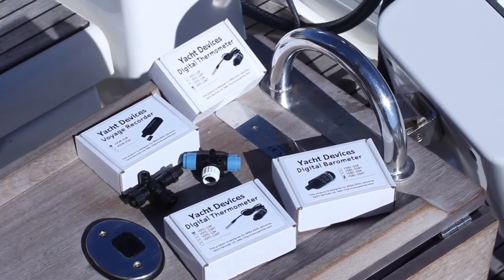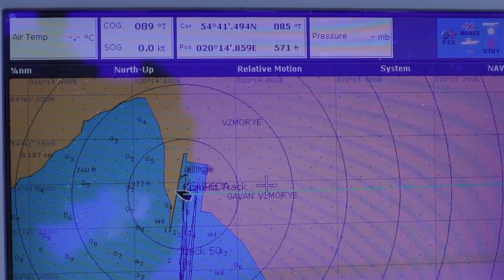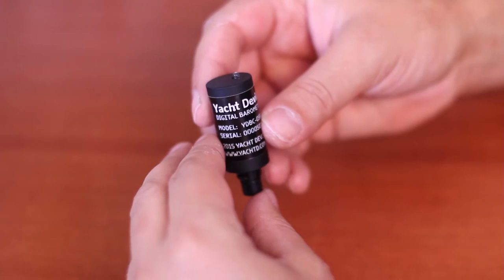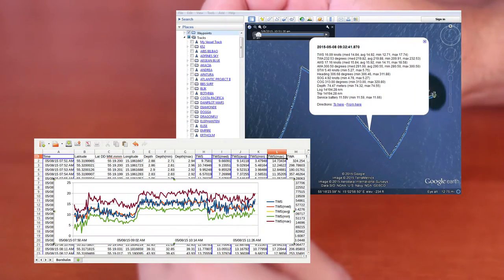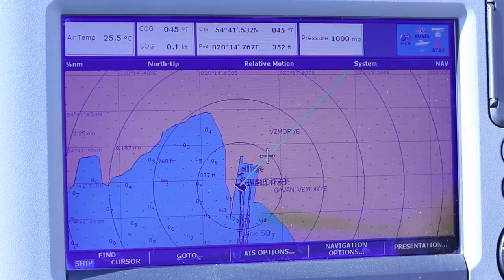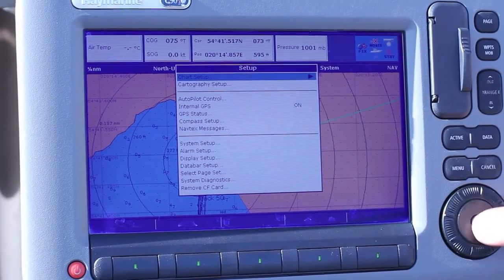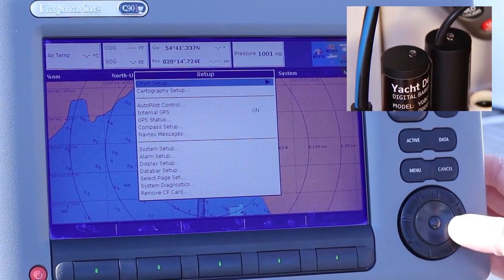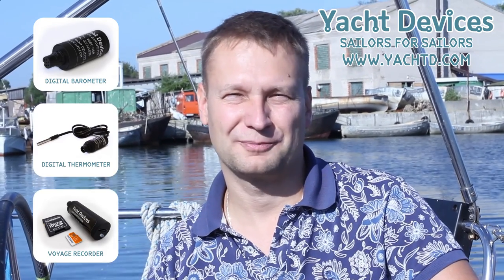Digital Barometer, Digital Thermometer and Voyage Recorder of Yacht Devices Ltd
This video is about Yacht Devices products, intended for using on pleasure crafts. All our devices are compatible with a wide range of boat networks built the on NMEA 2000 base, including Raymarine SeaTalk NG, Simrad SimNet, Furuno CAN, and Garmin NMEA 2000.

Use Voyage Recorder to keep GPS tracks, wind, depth, temperature, AIS and all other data which flow through the network backbone collected during all your voyages in the season. The Barometer is intended for measuring atmospheric pressure within the range from 300 to 1100 hPa (mbar). The Thermometer performs measurements within the range from -55 to +125 °C (-67..+257°F) and can be configured to display its data as "Air temperature", "Sea temperature", "Temperature in the refrigerator", "Temperature in the engine room", etc.